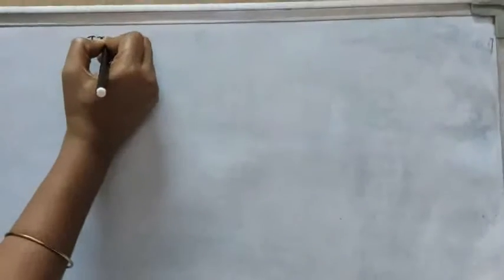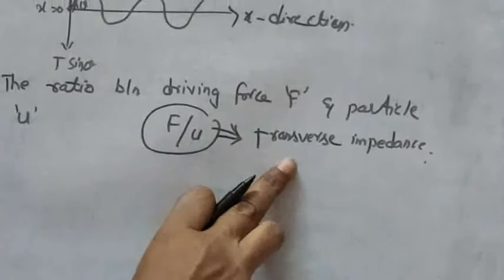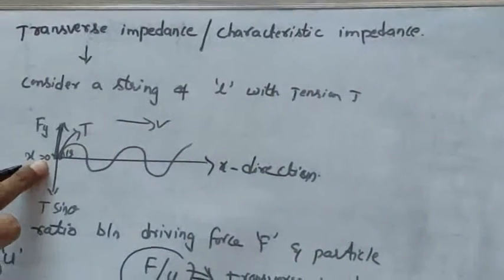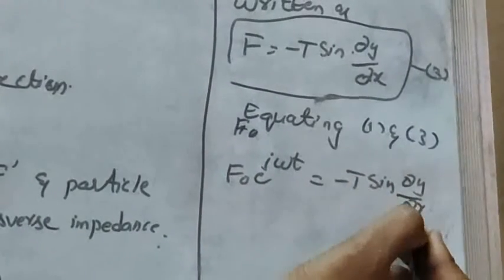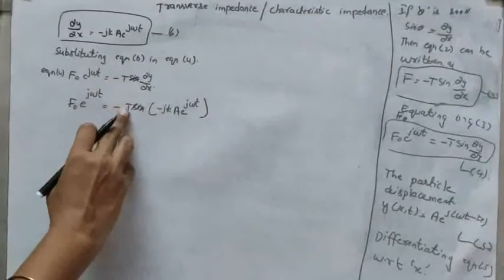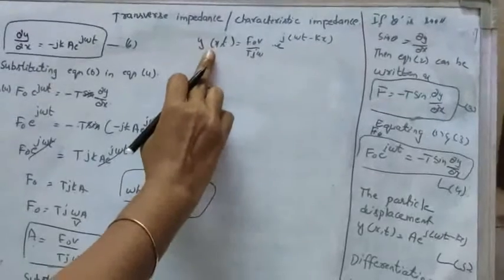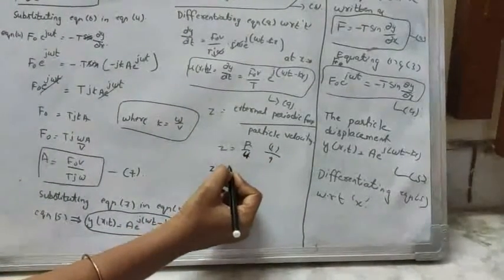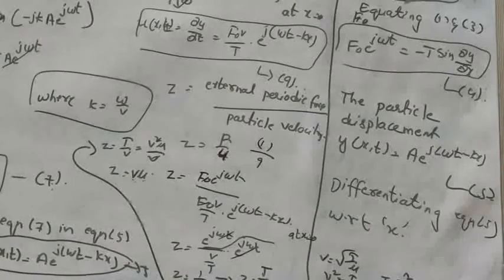waves and optics/Lecture-12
Transverse impedance